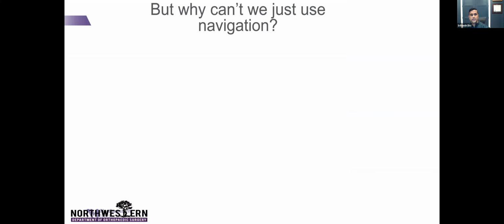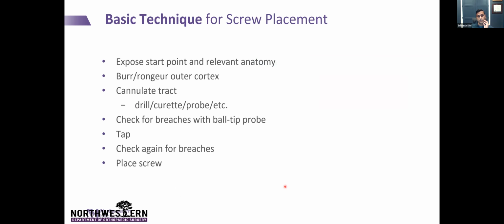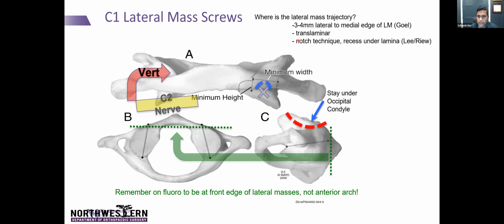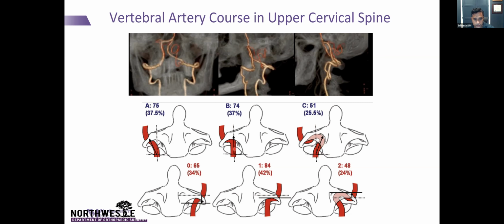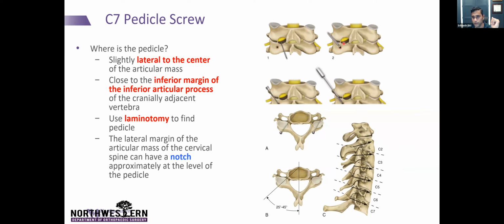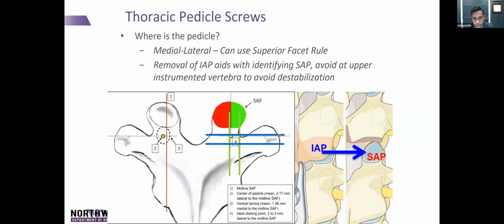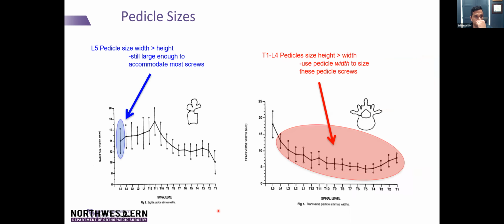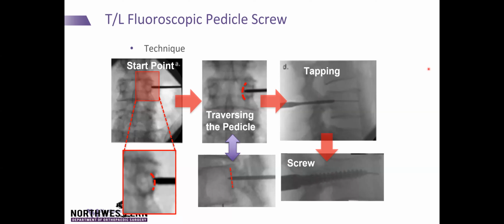2/10/21 Spinal Instrumentation Techniques